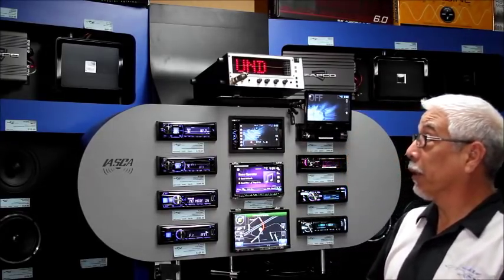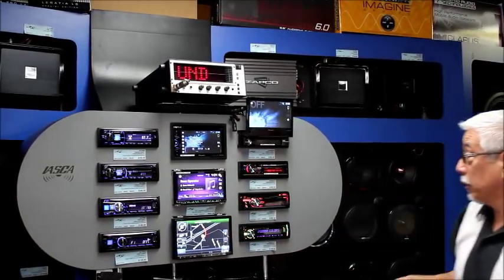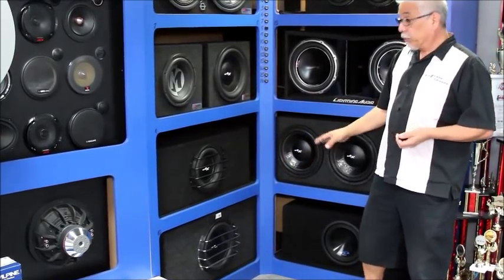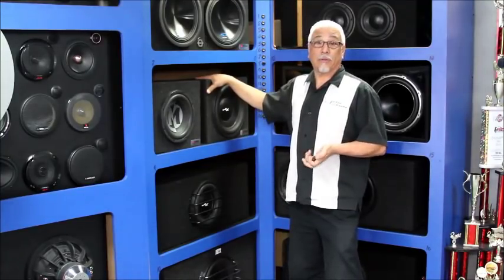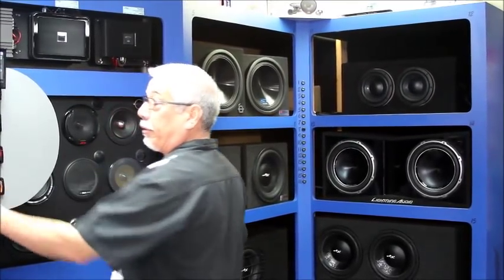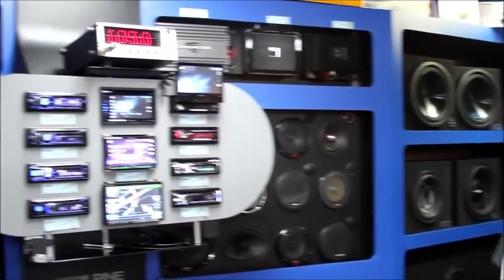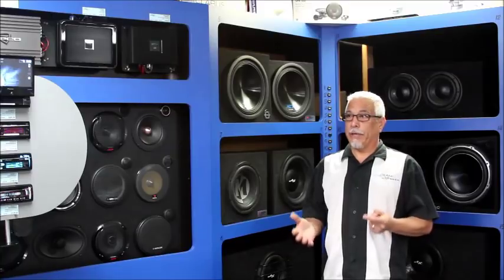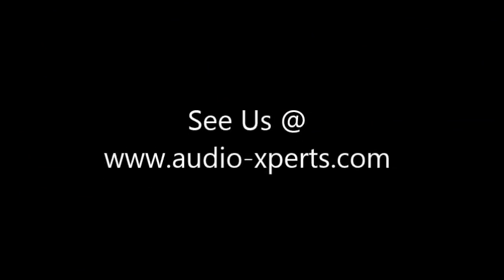Sealed vs Ported Demonstration by Audio Xperts using SPL meter to show output differences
So in this Audio Xperts Live video , we will take a look at the output differences between sealed and ported subwoofer enclosures. The Sealed vs Ported debate is almost as serious and Ford Vs Chevy, let's find out what the meter says. Then lets take it for a test drive and see if the increased output sounds better on the road.